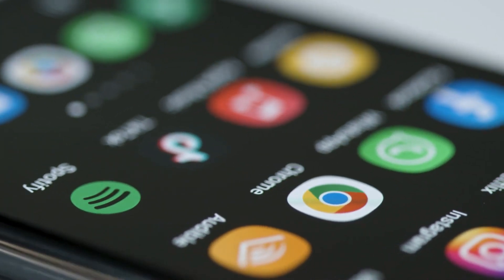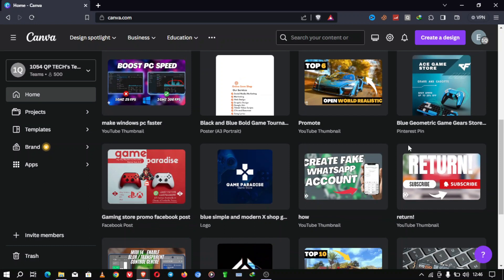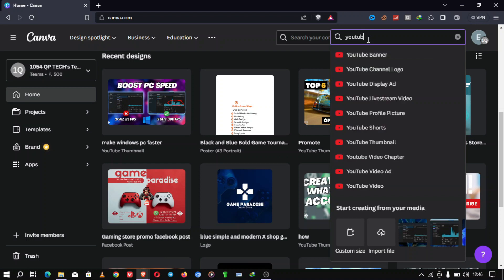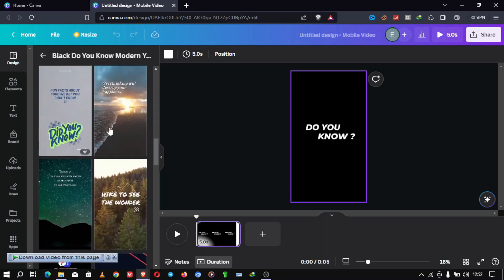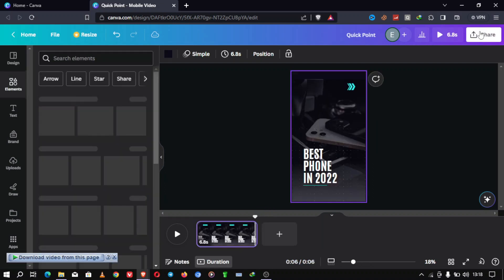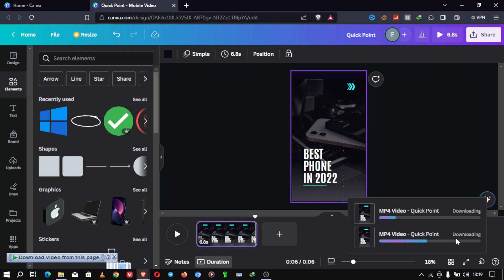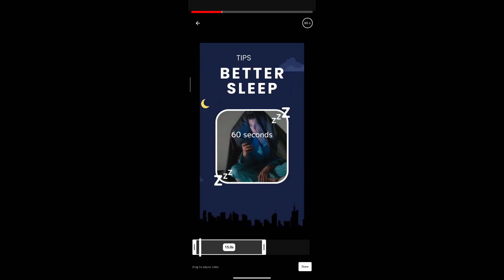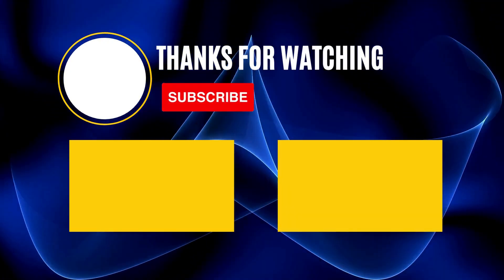Bulk Create YouTube Shorts Videos With Canva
Welcome to our step-by-step tutorial on how to bulk create YouTube Shorts using Canva! If you're looking to supercharge your YouTube Shorts game, this video is perfect for you. In this tutorial, we'll walk you through the process of creating multiple Shorts quickly and efficiently using the popular graphic design tool, Canva.

🔥 What You'll Learn in This Tutorial:

How to access Canva and set up your account (if you haven't already).
Creating a custom YouTube Shorts template in Canva.
Designing engaging and eye-catching Shorts with Canva's features.
Using Canva's batch export feature to create multiple Shorts at once.
Tips for optimizing your Shorts for YouTube.

🚀 Canva Shortcuts:

If you have any questions or need help along the way, feel free to drop them in the comments section below, and we'll be happy to assist you.